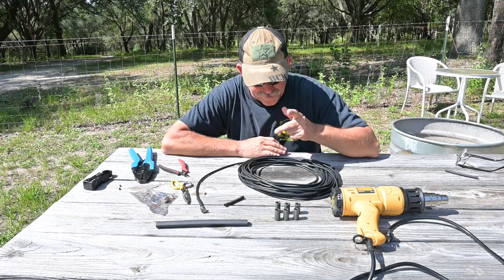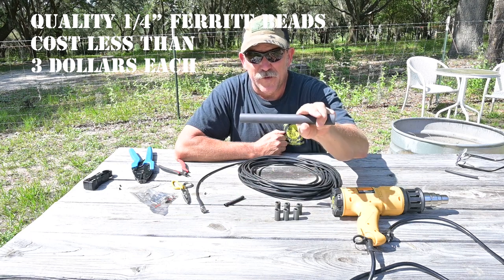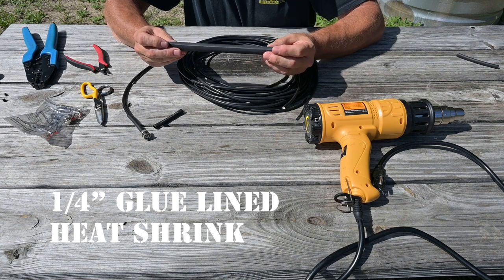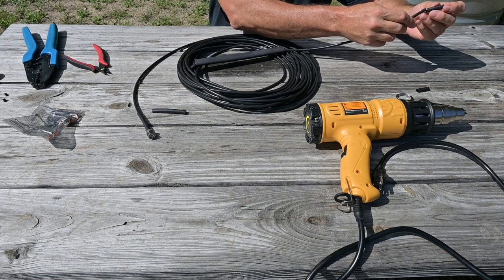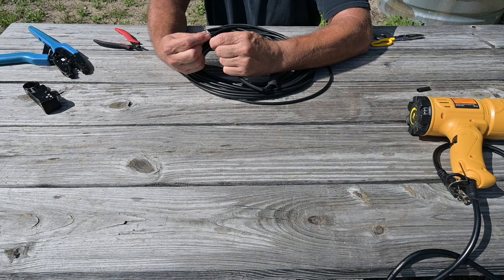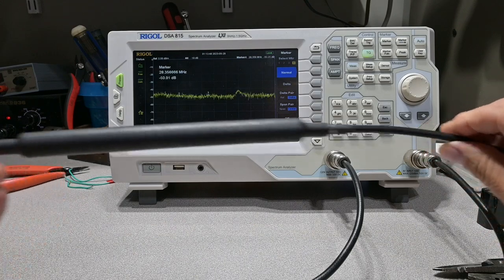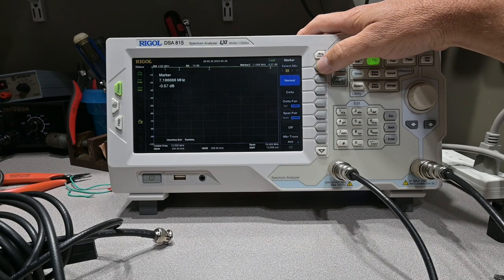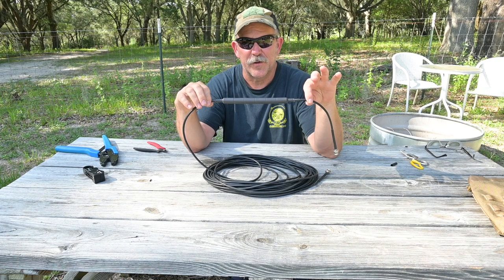Building a 1:1 common mode coax feedline choke Ham Radio DIY Save money do it yourself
Short video on building your own coax cable feedline choke. Companies make a mint on something simple you can build yourself. Learn - Build - Operate - Repeat